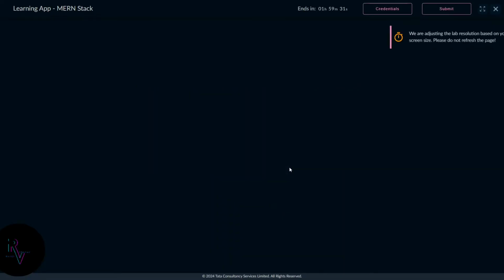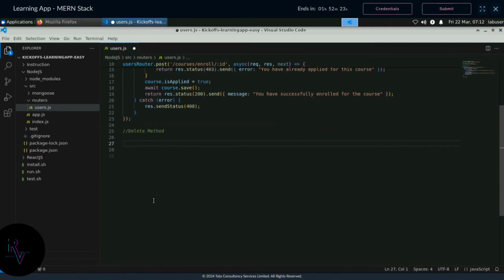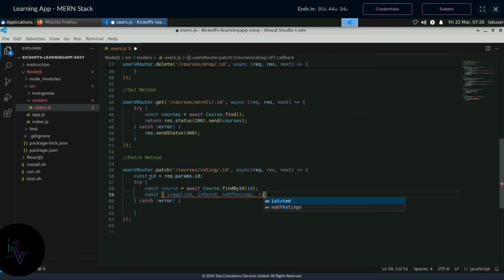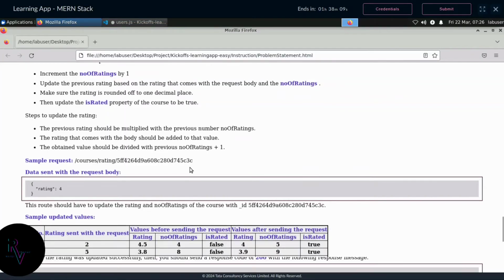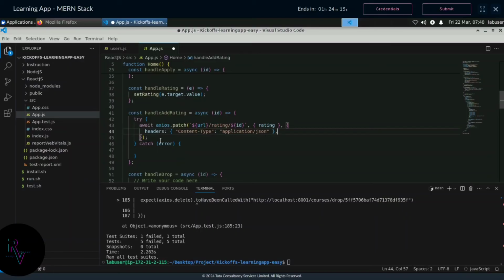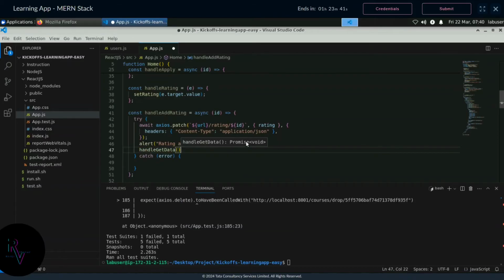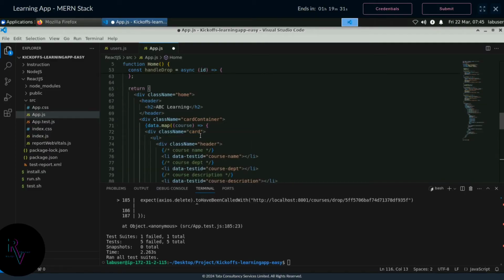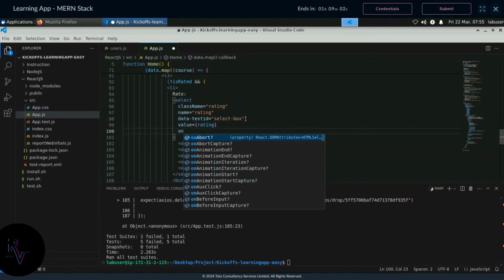Wings 1 T1 Full Stack HandsOn 62638 MERN Stack| @Rahul_Vijayan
Wings 1 T1 Full Stack HandsOn 62638 MERN Stack Prerequisite | @Rahul_Vijayan
Its the pre-requisite for T1 track.